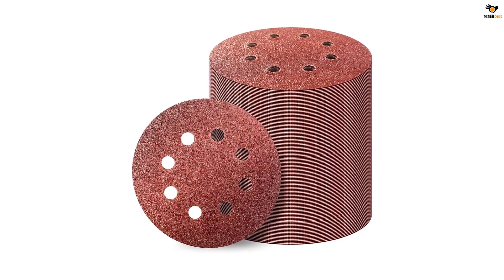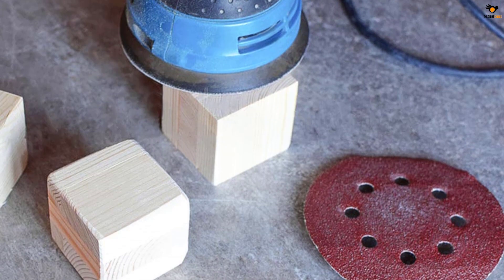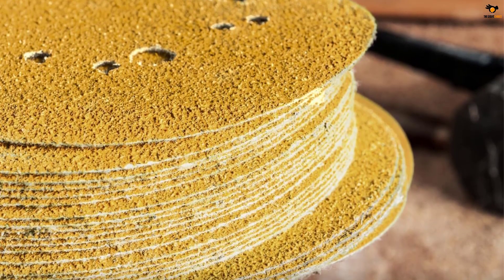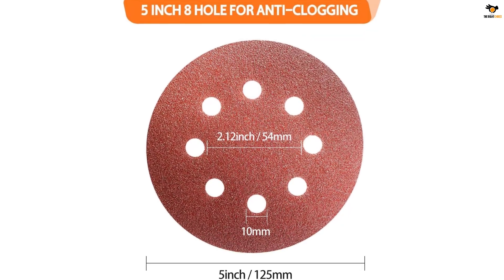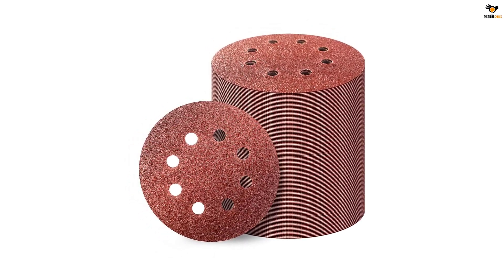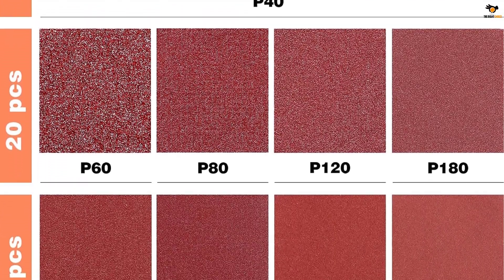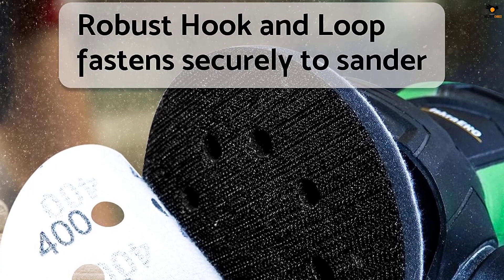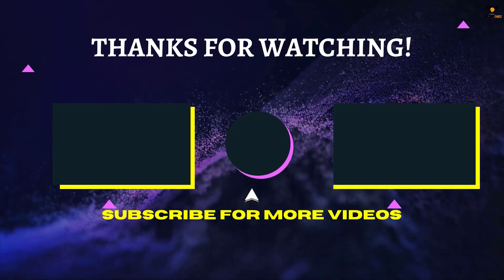The 5 Best Orbital Sandpaper Reviews in 2023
☛ All The Links to Best Orbital Sandpaper listed in this Video:-

►5. Coceca Orbital Sandpaper.

► 4. POWERTEC Orbital Sandpaper.

► 3. Alysontech Orbital Sandpaper.

► 2. Stuhad Orbital Sandpaper.

►1. S&F STEAD & FAST Orbital Sandpaper.